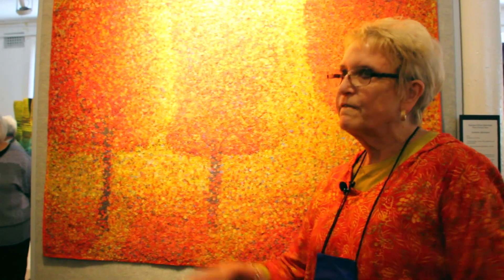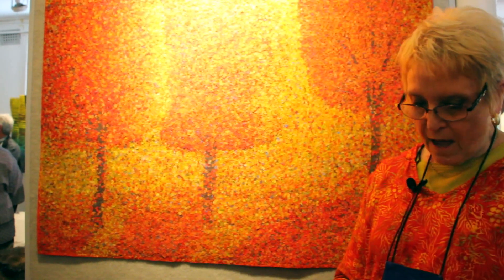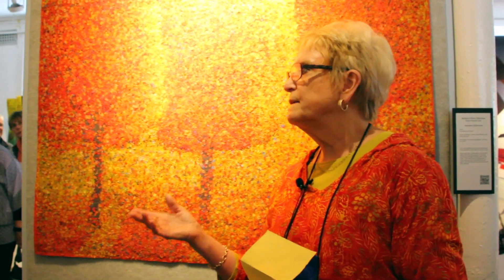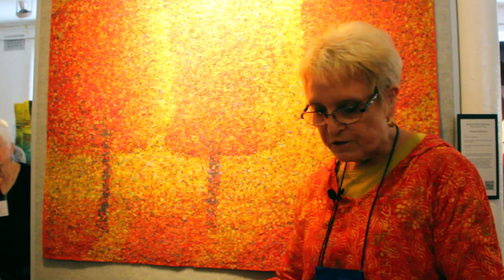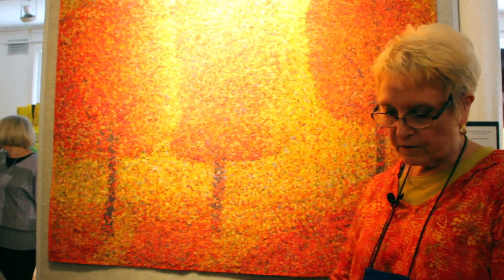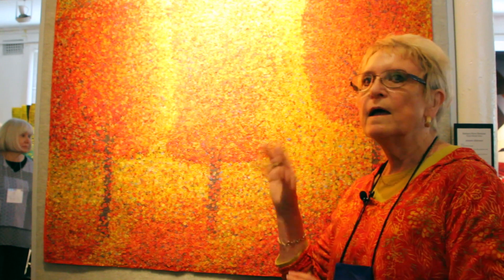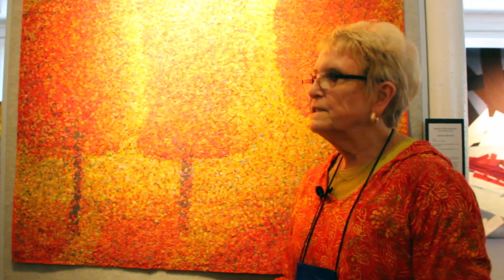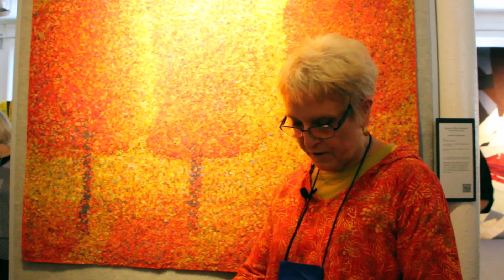Quilt National '15: Barbara Oliver Hartman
This Gallery Talk segment features Barbara Oliver Hartman from Flower Mound, Texas. Like some of the other quilters featured, "Autumn Afternoon" features salvaged scraps of fabric that Hartman re-purposed to create the beautiful landscape.

The Quilt National Gallery will be on display at the Dairy Barn in Athens, Ohio through September 7, 2015.